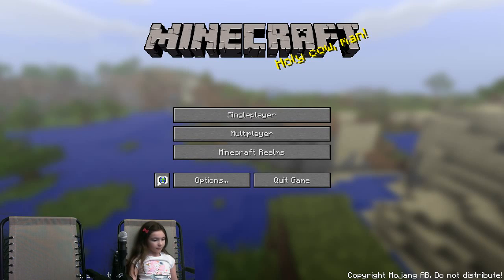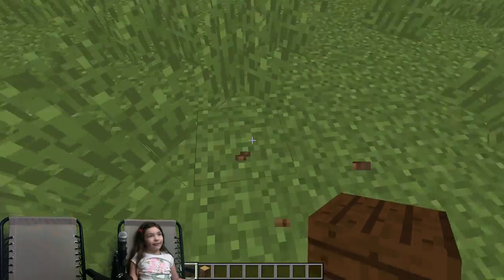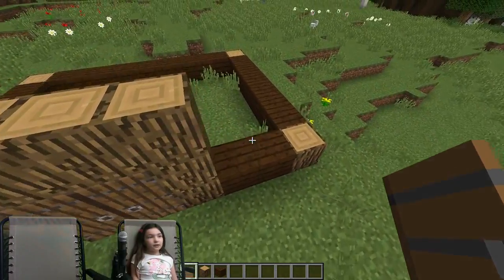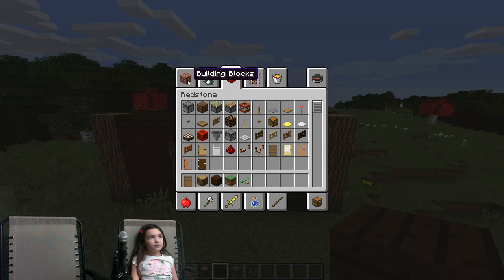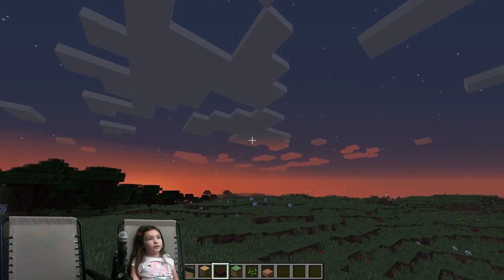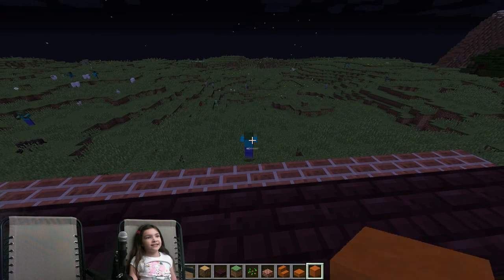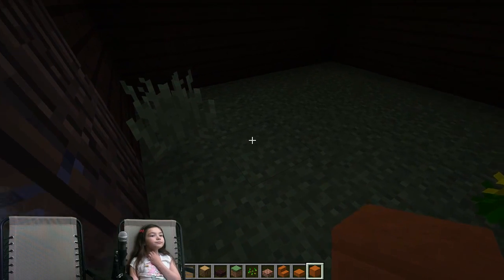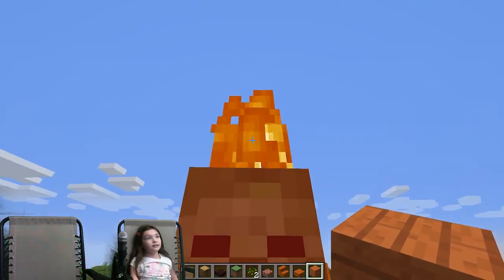Katie Plays Minecraft (1) - How to Make a Cottage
Katie shows and explains how to make a cottage in Minecraft!